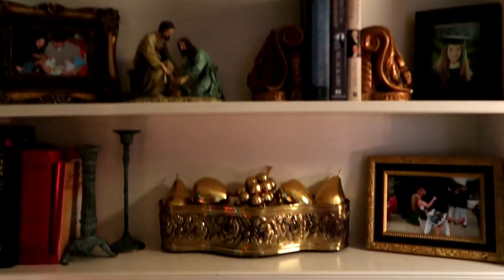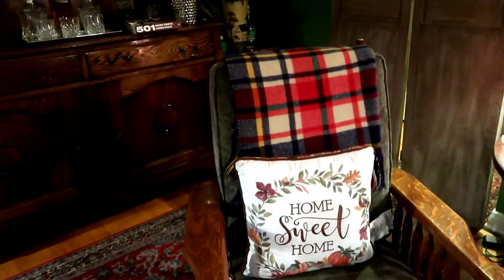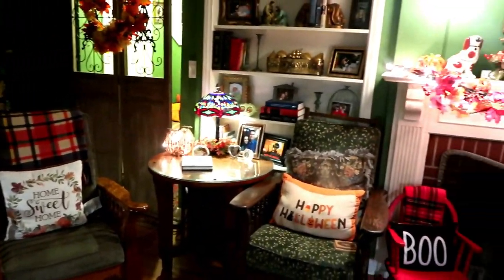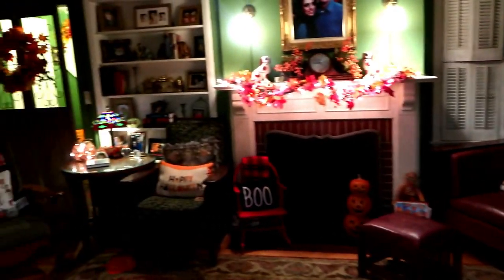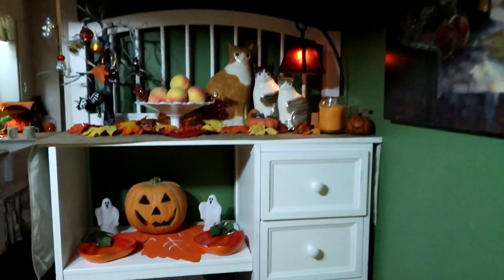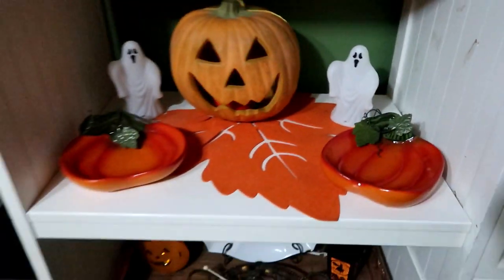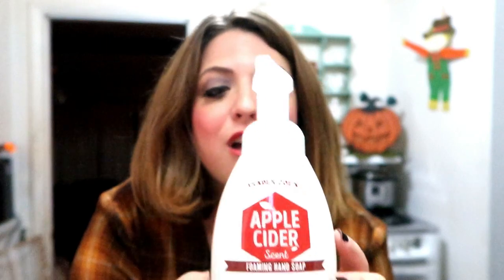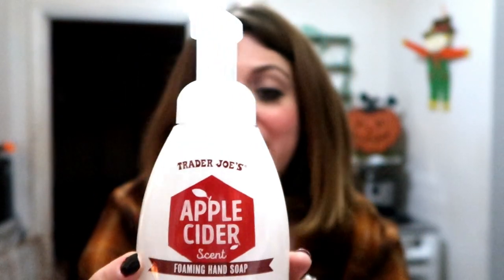New Fall Home Tour 2018 | New Cozy Fall Home Tour | New Fall Home Tour Decor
Hello friends!
Today I am sharing my New Fall Home Tour and my new cozy Fall Home Tour 2018 along with lots of new Fall Home Tour Decor and so much more!!